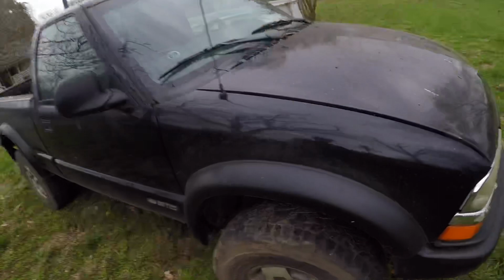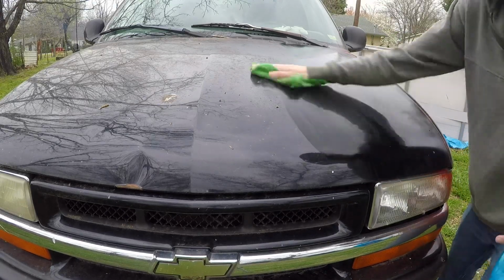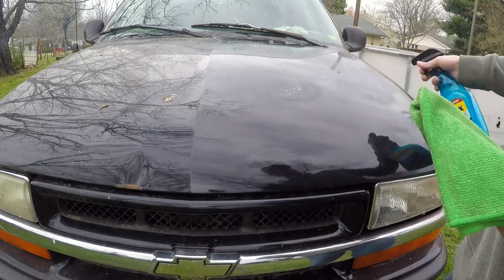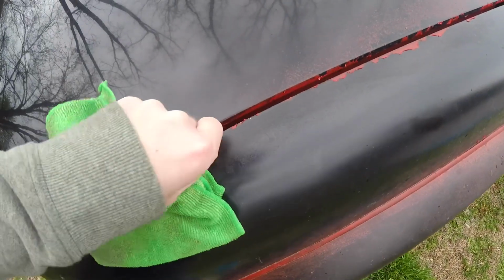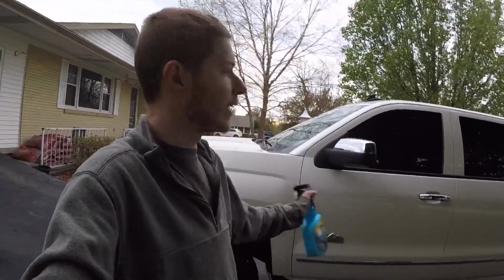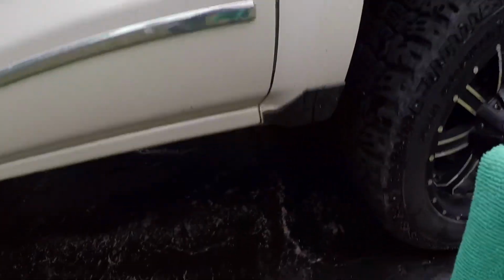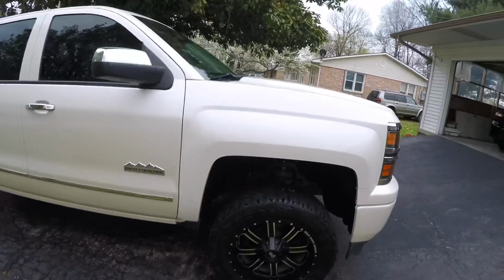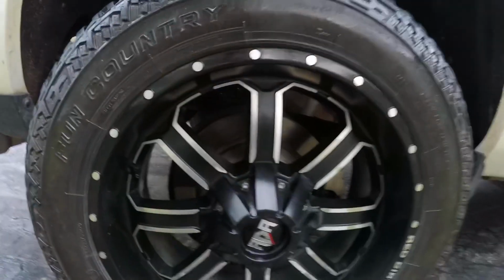You’ll Never Wash a Vehicle the Same (Rain X Waterless Wash)